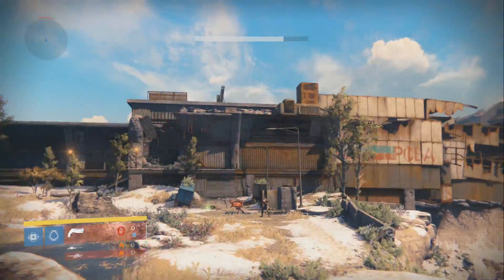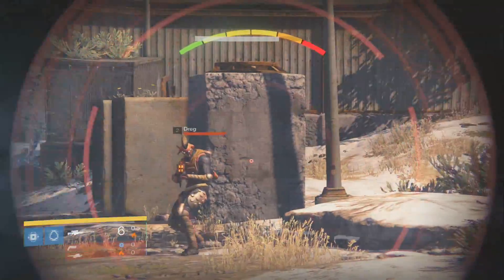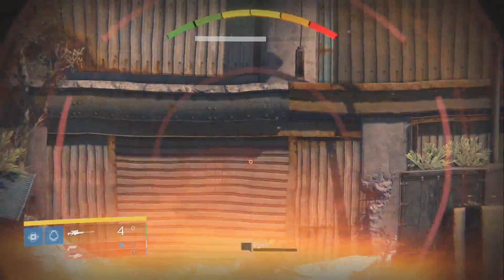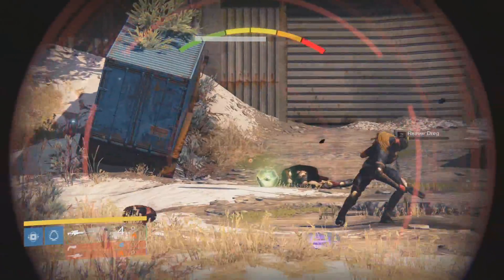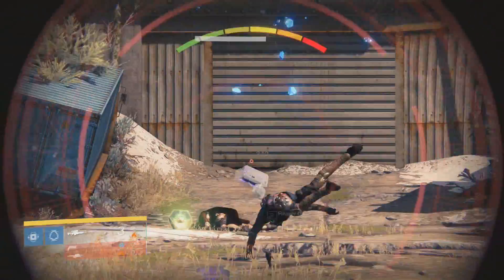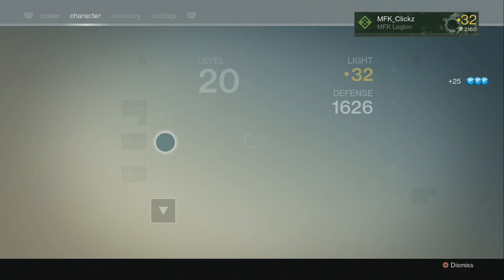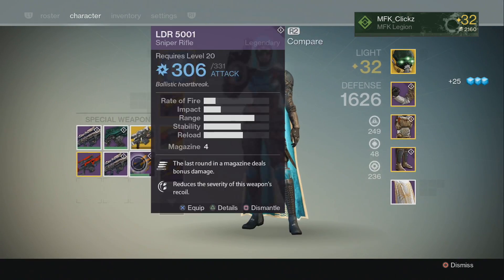"Destiny Glitches" - Unlimited Heavy Ammo Glitch - Destiny Heavy Ammo Glitch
Check Out No Scope Glasses

▬▬▬▬▬▬▬▬▬▬▬▬▬▬▬▬▬▬▬▬▬▬▬▬▬▬ஜ۩۞۩ஜ▬▬▬▬▬▬▬▬▬­▬▬▬▬▬▬▬▬▬▬▬▬▬▬▬▬

Hello There and Welcome To The Official Channel of MFK Clickz

I Upload Mainly Destiny Content that includes Destiny Glitches, Tip, Tricks, Engram Farming, Loot Chest Farming, How To Rank Up Fast Guides & Much More.

I would just like to Thank each and everyone of you that drop by to watch my Content.

Outro -AFTERGLOW - Reaktor Productions